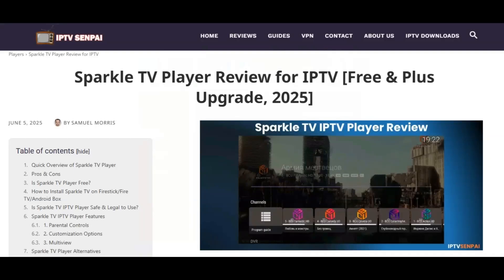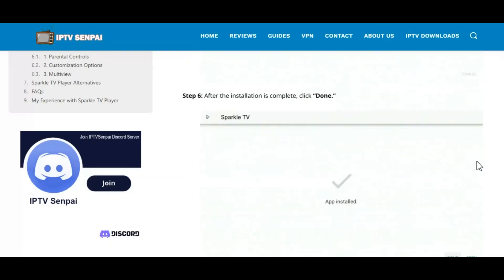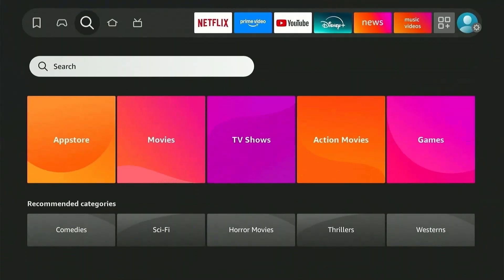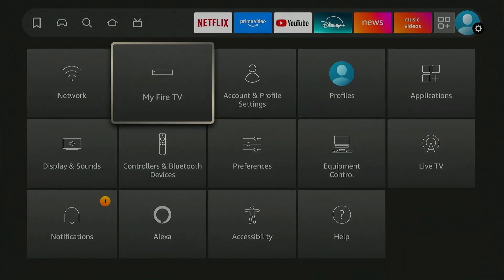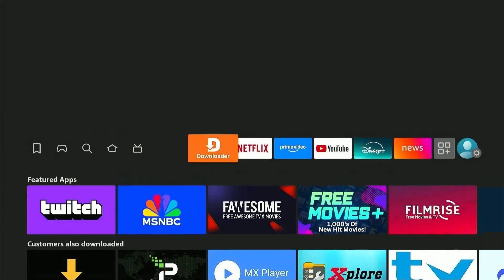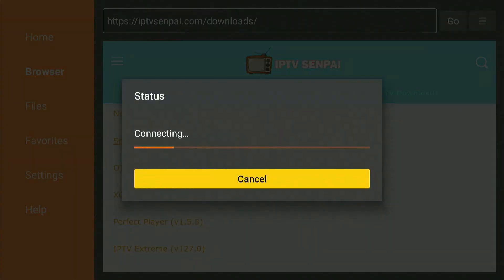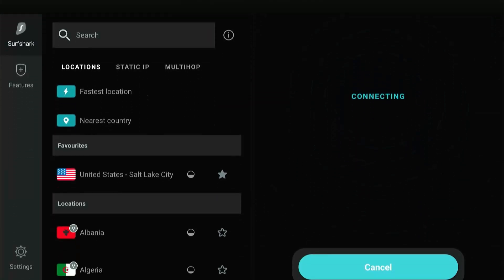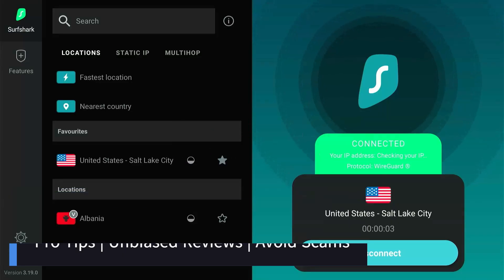How to Install Sparkle TV Player on Amazon Fire Tv Stick - 2026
In this video, I'll show you how to install Sparkle TV Player on any firestick or fire tv device.

💥IPTV Downloader Code - 5546232